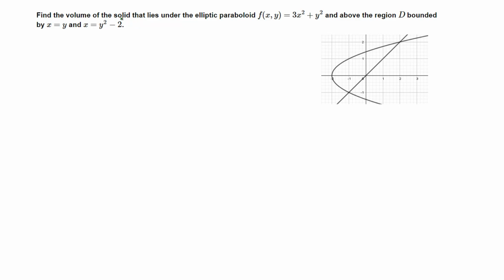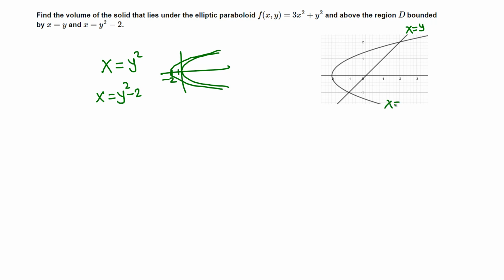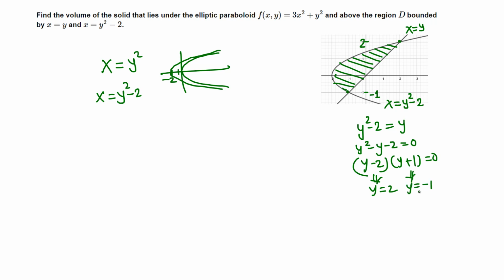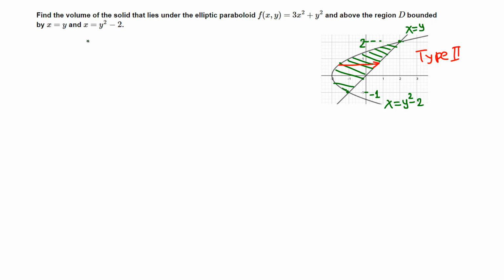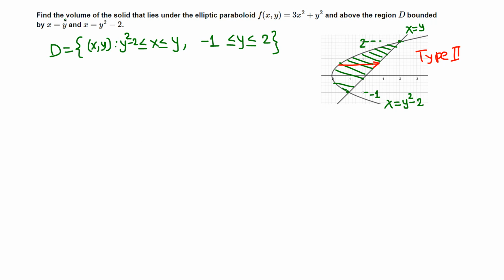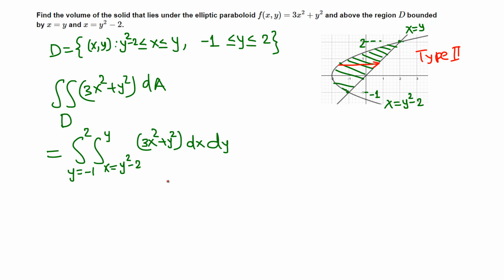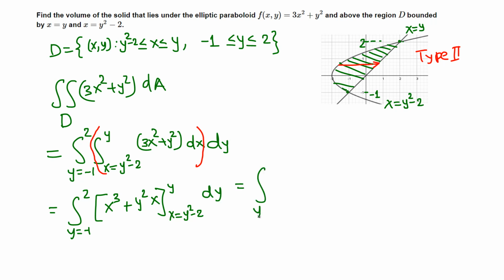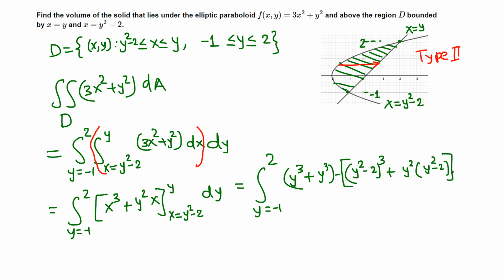Calc III: Double Integral over general region (Type II) example 4/4